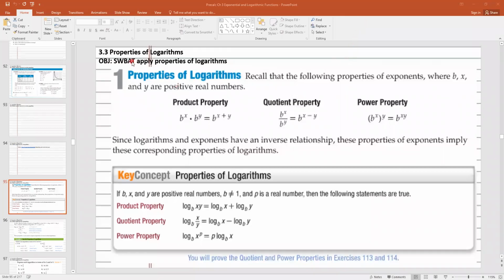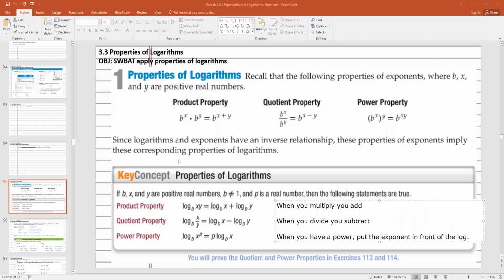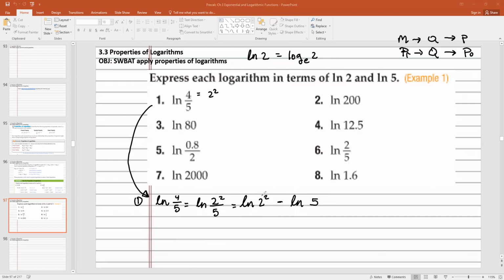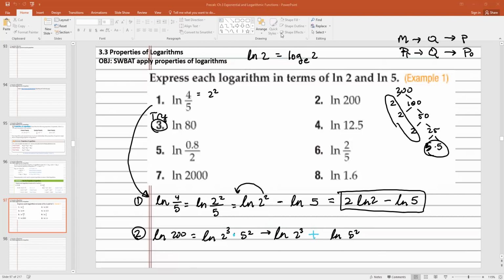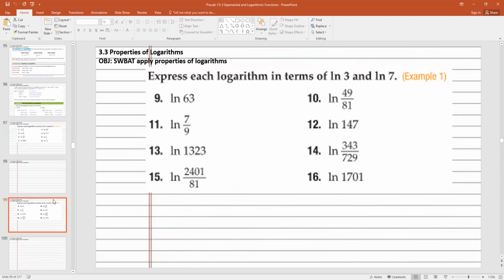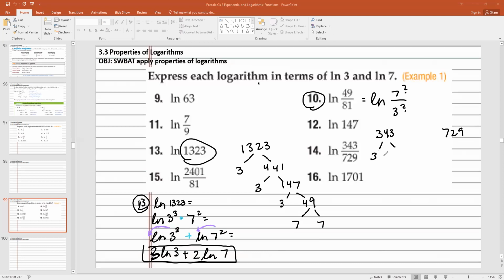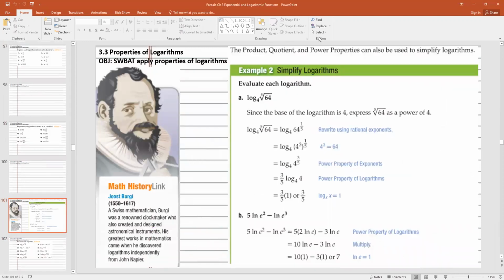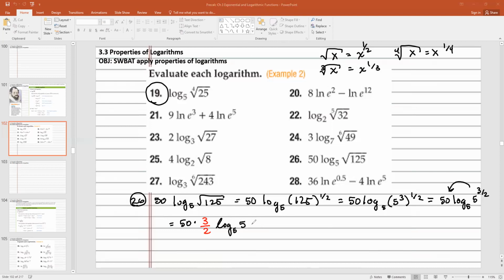3.3 Precalculus Properties of Logarithms 1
Product Property
Quotient Property
Power Property
Property Brothers